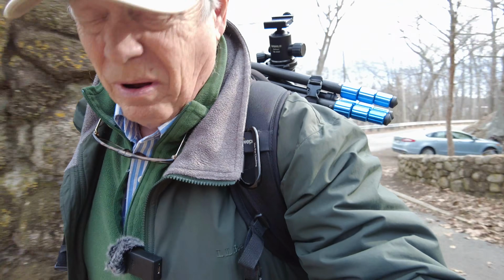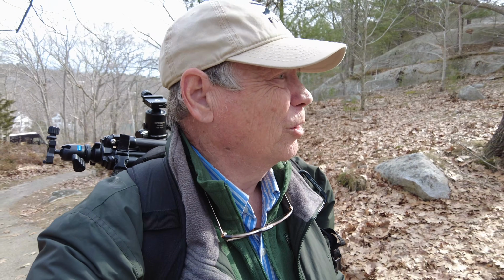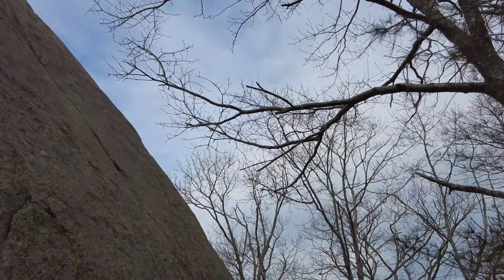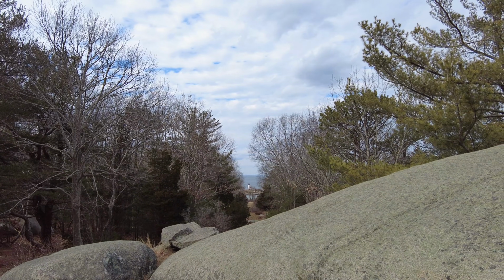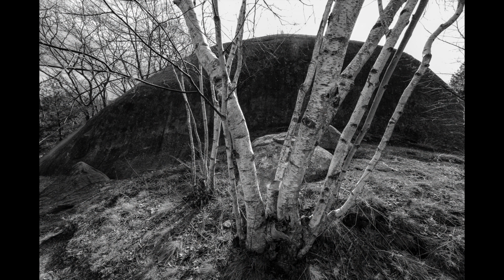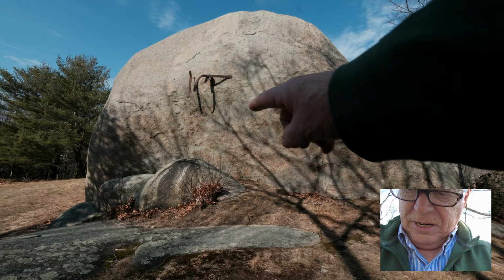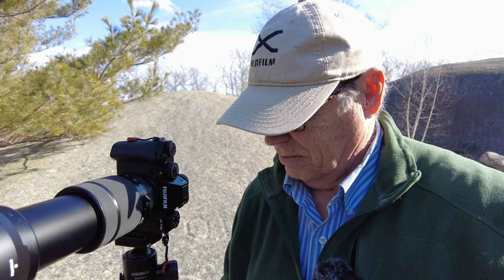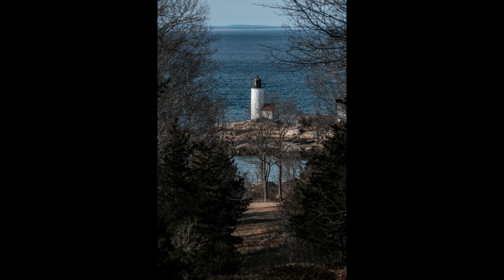CRAZY RESULTS with the Fuji XT-5 and the NON-RESOLVING XF 10-24 R OIS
CRAZY RESULTS with the Fuji XT-5 and the NON-RESOLVING XF 10-24 R OIS.. In this video, we'll be using the new Fuji XT-5 camera with the older non-resolving Fuji XF 10-24 f4 R OIS lens. I will also be using the fabulous Fuji XF 8-16 f2.8 and see how they compare during a short location scouting trip near my home. The sensor in the X-T5 has more megapixels and therefore some lenses don't resolve as well hence my wanting to test out both wide angle zooms.

What I found out was very interesting! One lens cost more than double what the other cost and is a premier professional lens. The results were not as expected. I also made some long shots of the lighthouse near this location with the 70-300 and was not disappointed.

More information about Fujifilm zoom lenses
Fujifilm XF 16-80 f4 OIS WR
Fujifilm XF 50-140 f 2.8

Fujifilm prime lenses
Fujifilm XF 16 f1.4 R WR
Fujifilm XF 23 f2.0 R WR
Fujifilm XF 90 f2.0 LM WR

Fujifilm X-T3
Fujifilm X-T30
FUJIFILM XF 70-300 F4-5.6

Fujifilm X-T3
Fujifilm X-T30
Fujifilm XF 10-24 f4 OIS
Fujifilm XF 55-200 f3.5/4.8 OIS
Fujifilm XF 100-400 f4.5/5.6 OIS WR
Fujifilm X-T3 & XF 16-80 Bundle

Backpack and tripod gear
Lowepro Flipside 400 AW
Feisol CT 3401
Feisol CB 40D ballhead
Neweer Leveling base

Video Gear
Fuji X-H1
Canon M50
DJI Osmo pocket
Benro Slim tripod